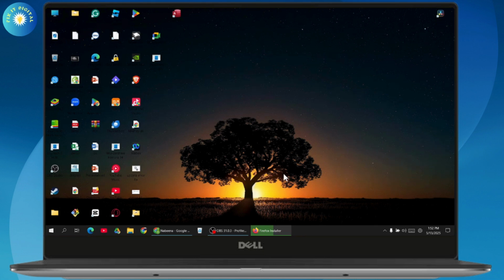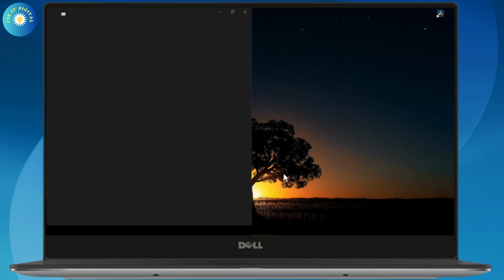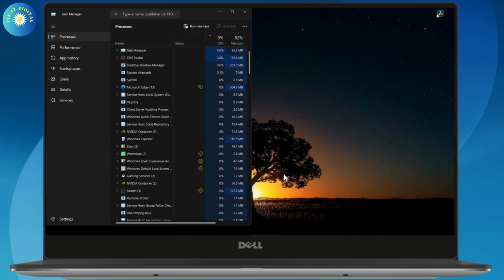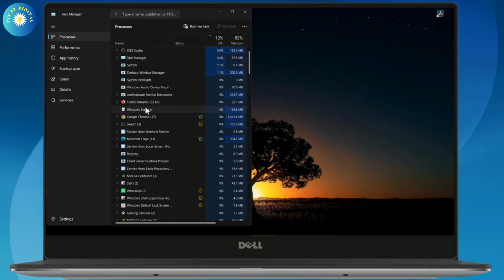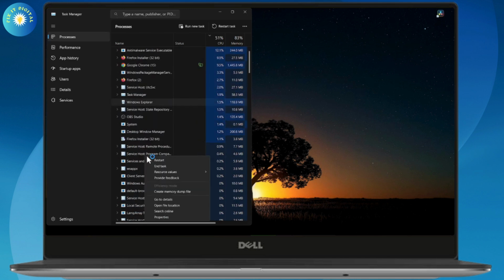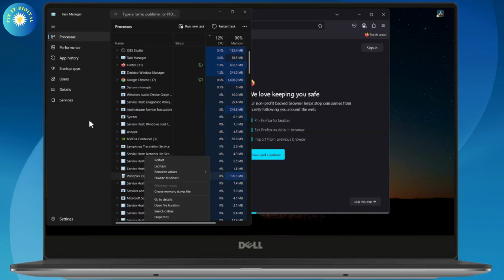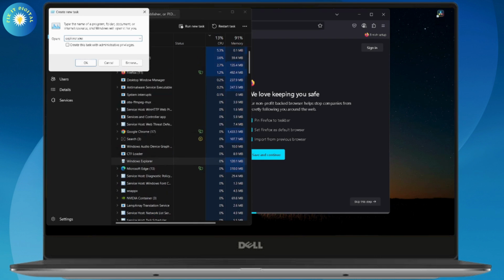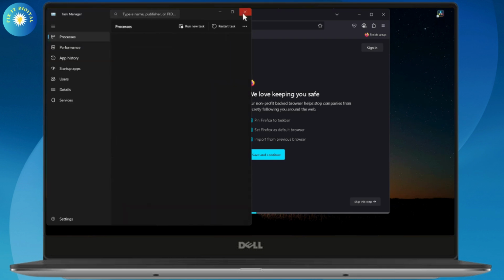Desktop Frozen. Can't Click Anything On The Desktop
How To Fix Desktop Frozen. Can't Click Anything On The Desktop

Is your desktop frozen and nothing is clickable? Here’s a quick fix! Use Ctrl + Shift + Esc to open Task Manager, end the Windows Explorer task, then run a new task with “explorer.exe.” This simple trick will refresh your desktop and bring everything back to normal—no restart needed! Great for when your mouse or desktop becomes unresponsive. Try it next time your screen freezes and get back to work instantly!